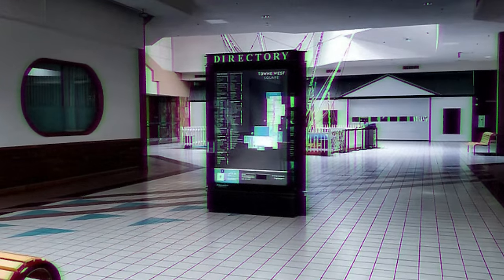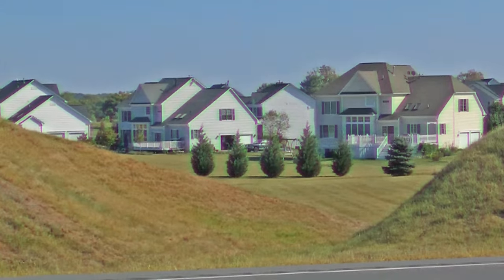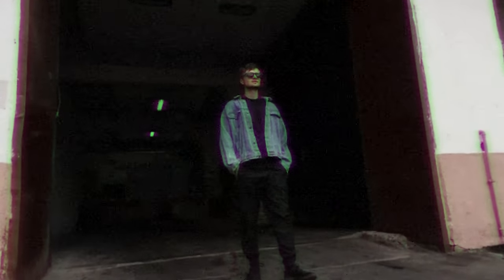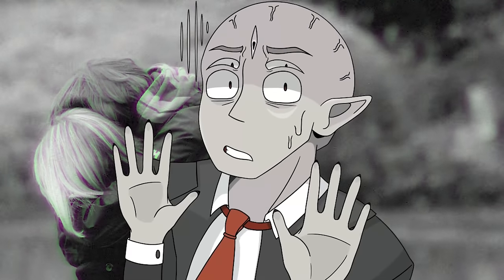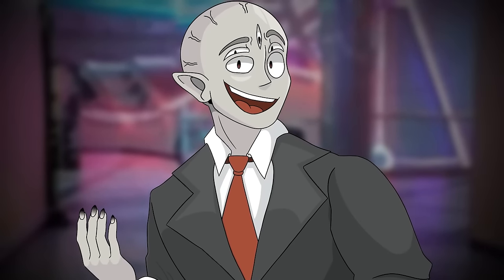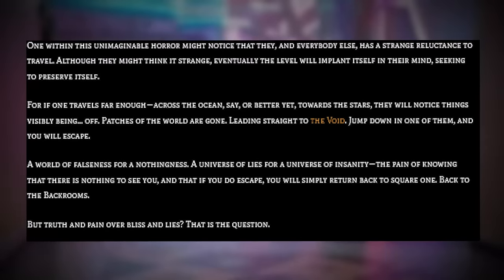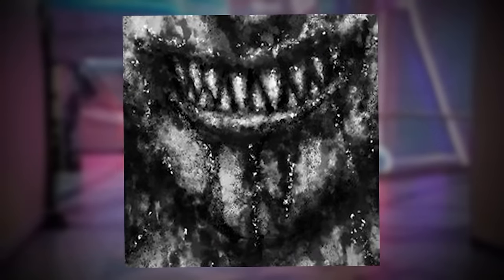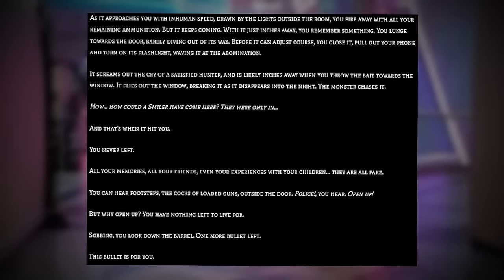BEWARE of this FAKE Backrooms Exit Level…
hello! in this video I explain Backrooms level -399... aka the cruelest trick played on mankind. This level is the OPPOSITE of level 399, and instead of a possible exit to the backrooms, this one puts you in a false reality... so enjoy!

RiverMan18